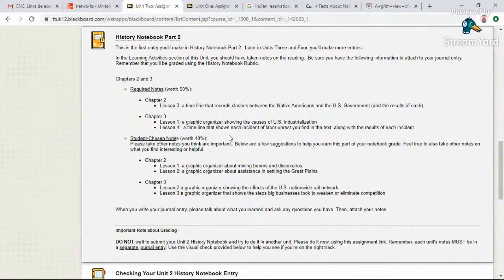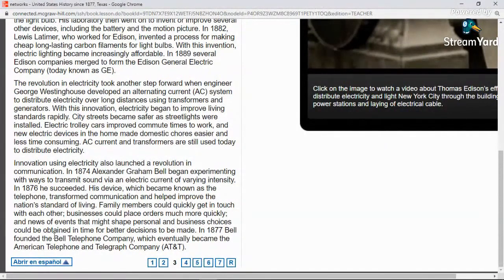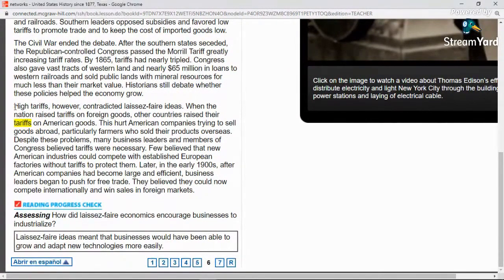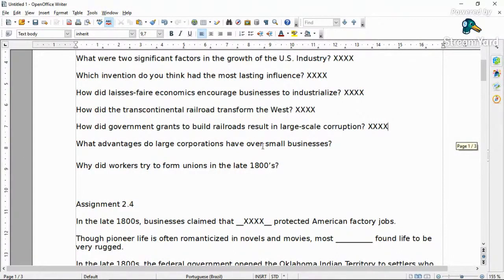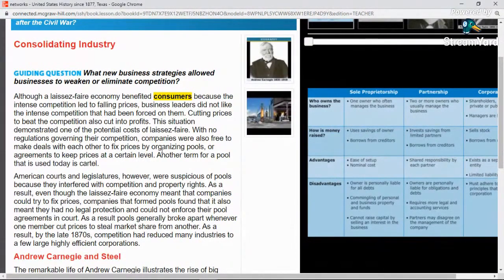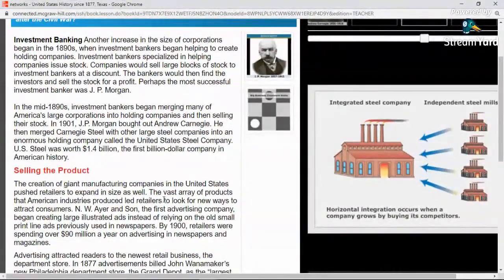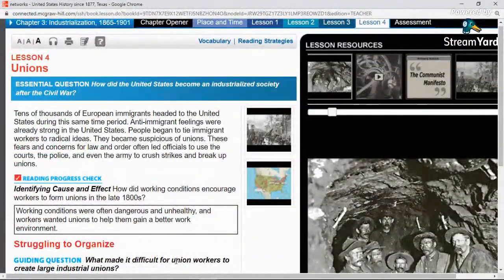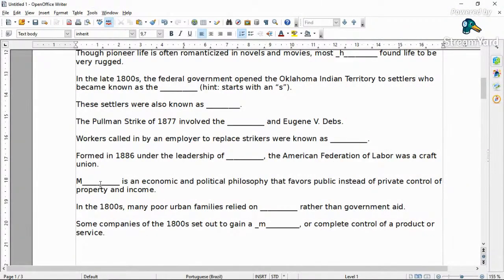US History Chapter 3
Video for help you do the assignments for Unit 2